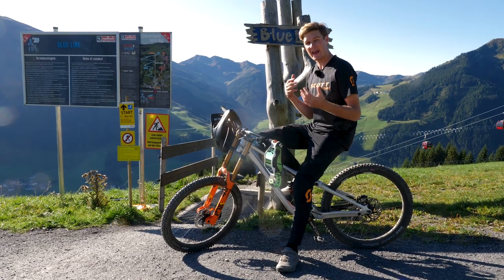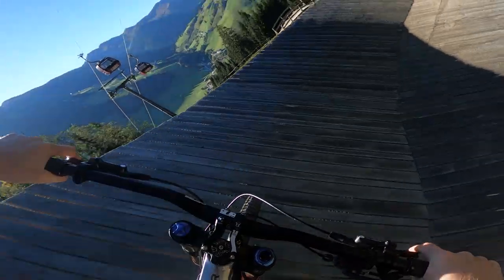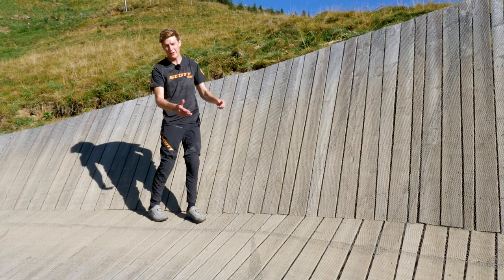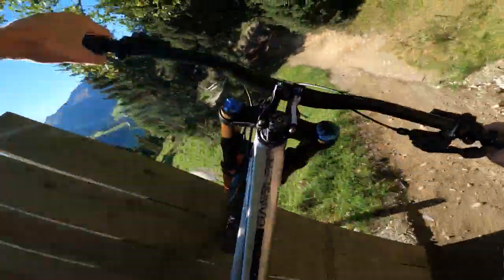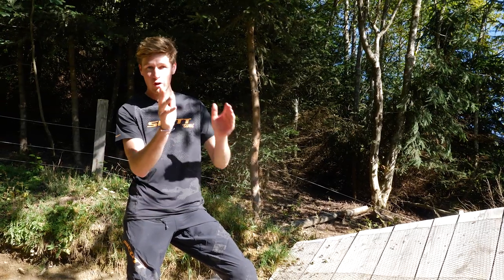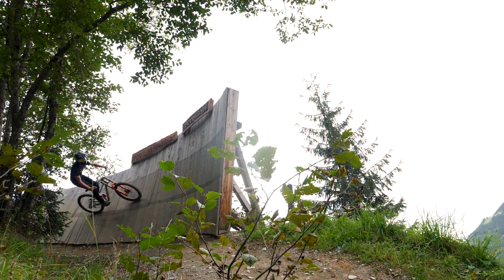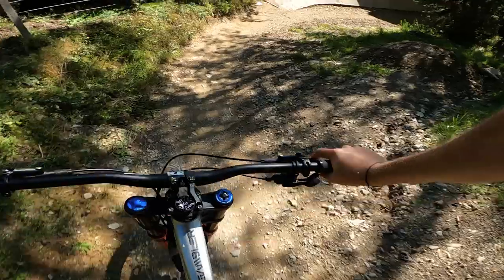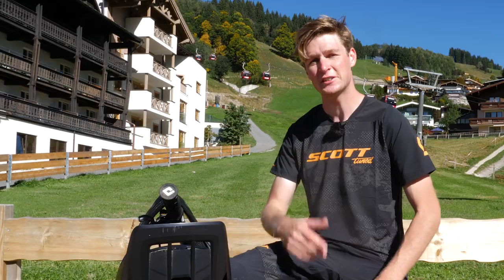How To Build Confidence on Wall Rides | MTB Tips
Whilst I was out in @saalbach , I figured it would be the perfect opportunity to share with you some of my MTB tips on how to build up skills on wall rides.

See you on the trails...

Scotty